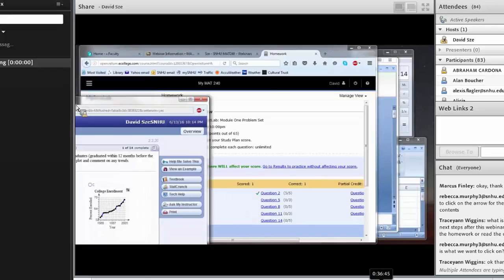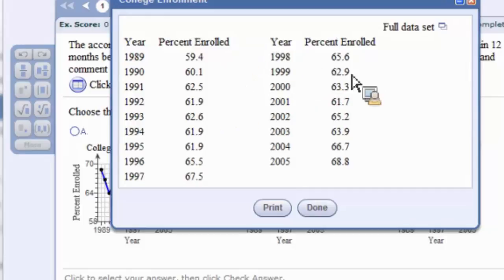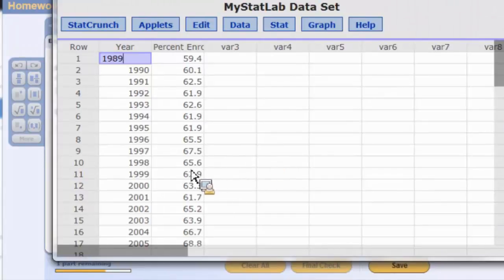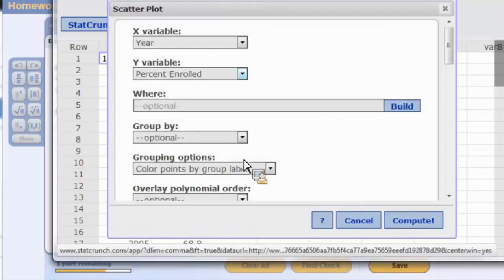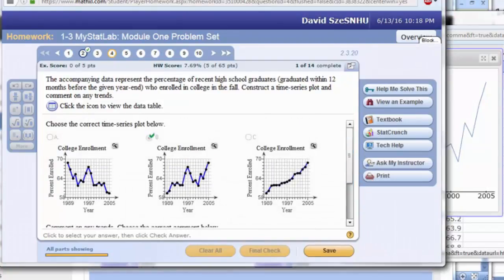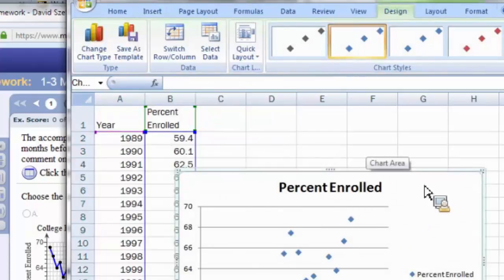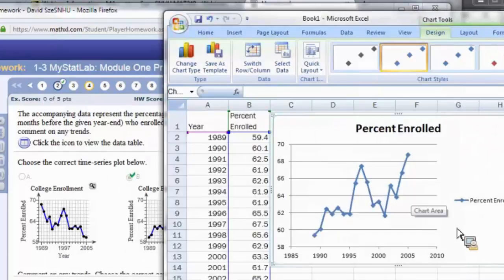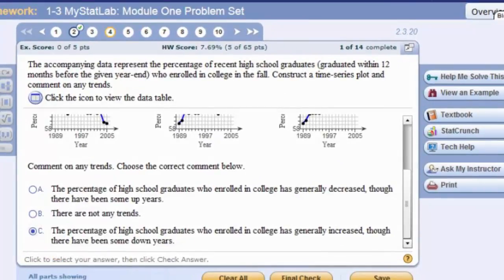MyStatLab 1~3 Problem 4